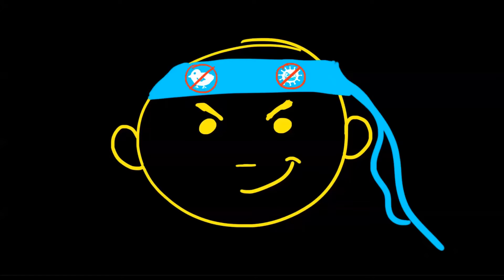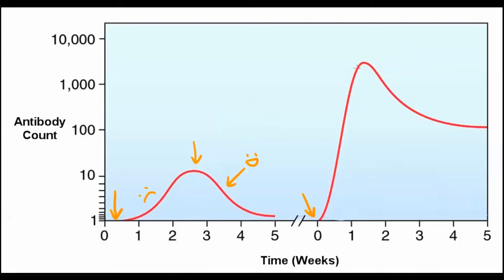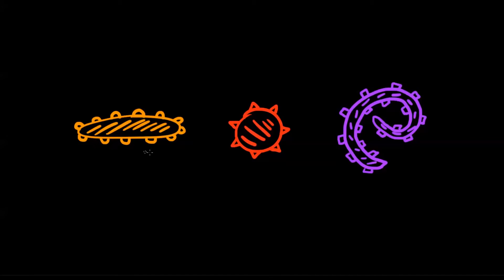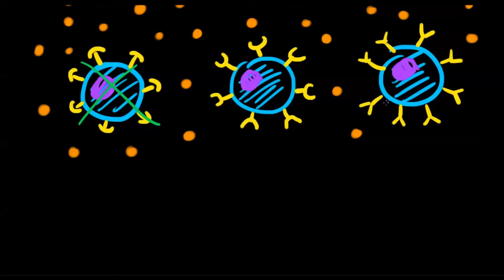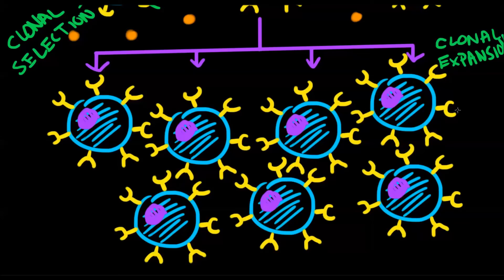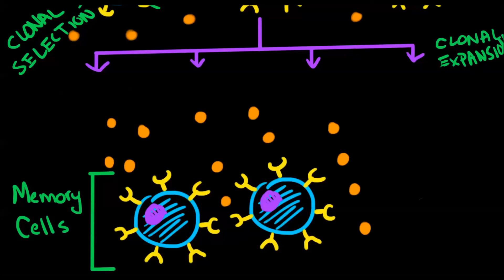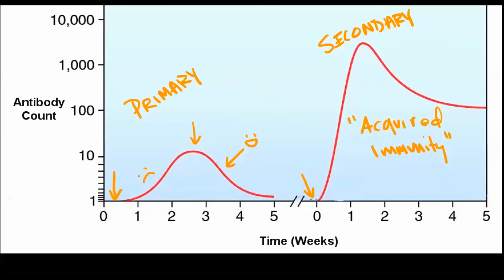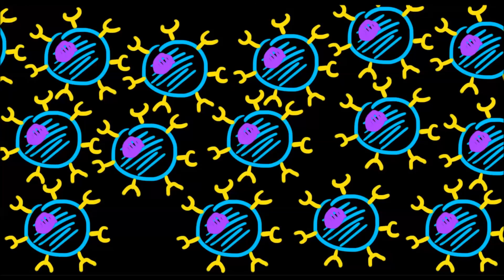The Adaptive Immune System: How to Build a Clone Army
How do you become immune to an infection after your first exposure? This video discusses the amazing way your immune system develops and adapts to different threats over the course of your life, ensuring that the second time a pathogen strikes, you are ready to take it to town. I hope this video on the adaptive immune system is helpful.

TIPS:
If it goes too fast, rewind and pause as needed. Rewatch sections as many times as necessary!
If it goes too slowly, click the gear and increase the speed setting!
This video is an overview of the topic -- think of it as the skeleton for your learning. You'll want to add more detail from other videos, a textbook, or your teacher to add form to the skeleton. After this, if you want to learn more, you'll want to learn about B and T lymphocytes, antigen presentation, and antibody function... and that's just for starters.
Good look and learn hard!